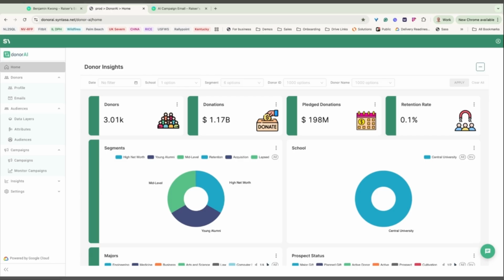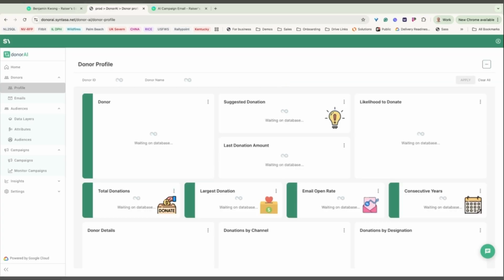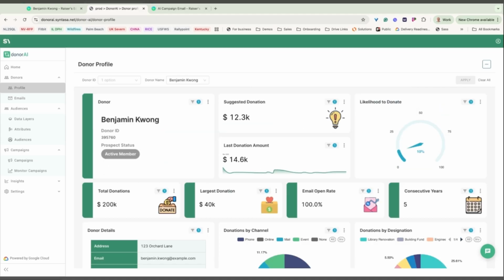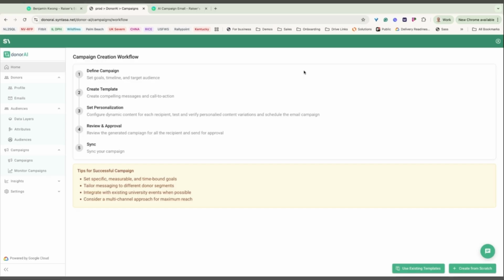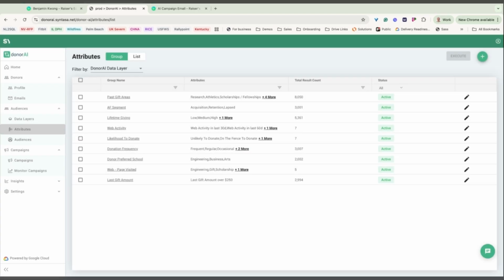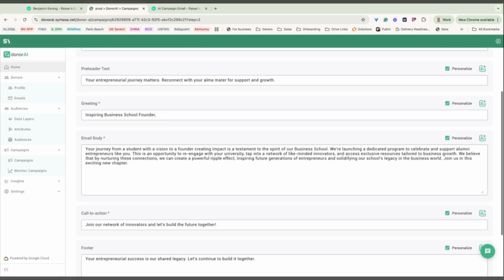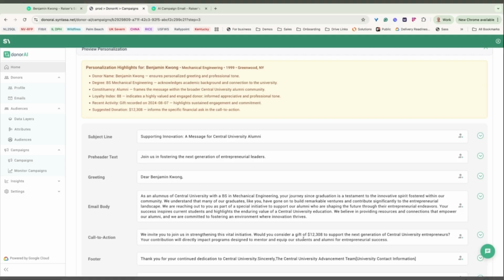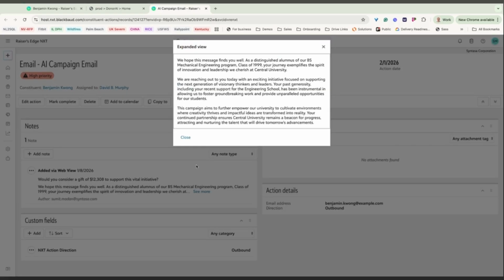DonorAI - from Syntasa and Google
AI-powered scalability and revenue growth for fundraising teams